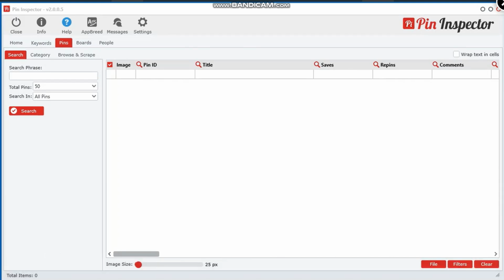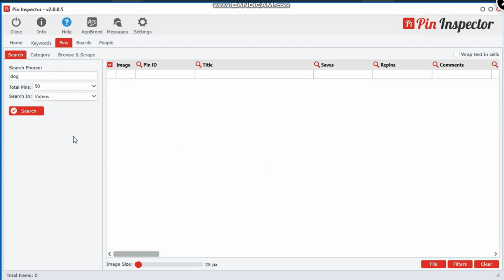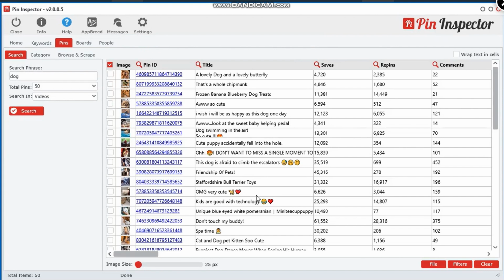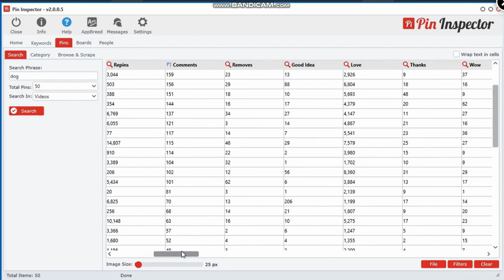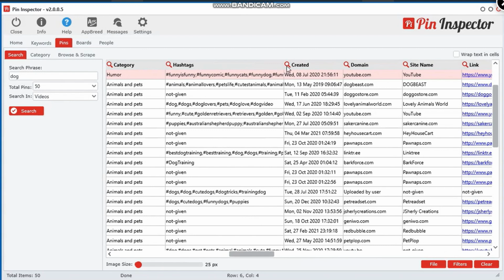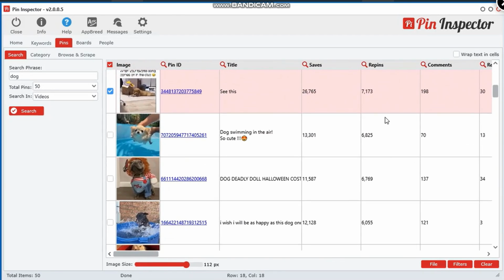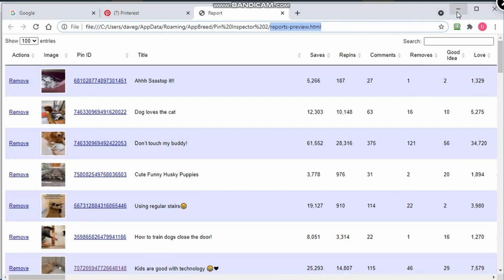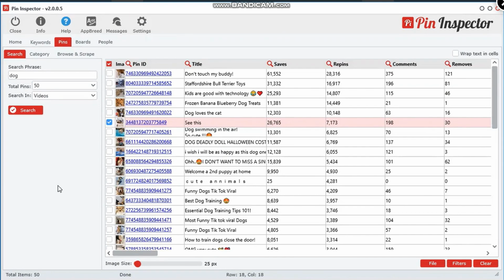Видео 8 — Как искать пины по ключевому слову в PIN INSPECTOR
Как искать пины по ключевому слову в PIN INSPECTOR.Инструкция на английском  языке